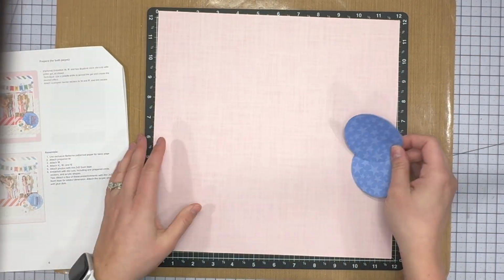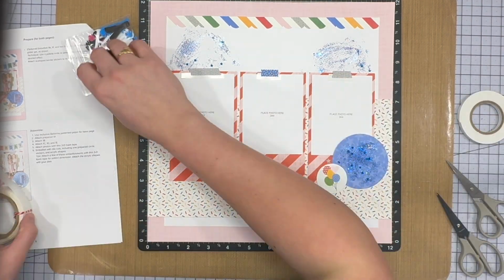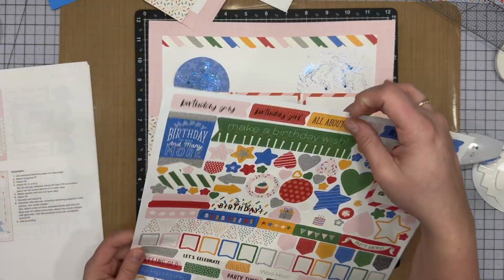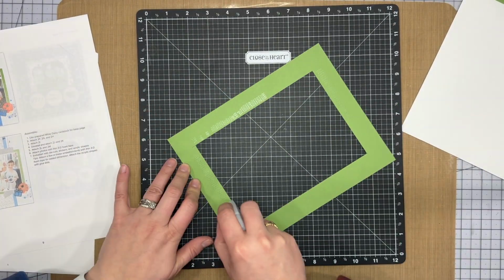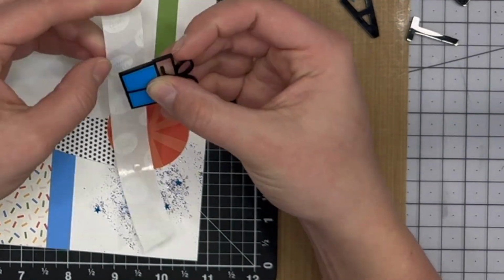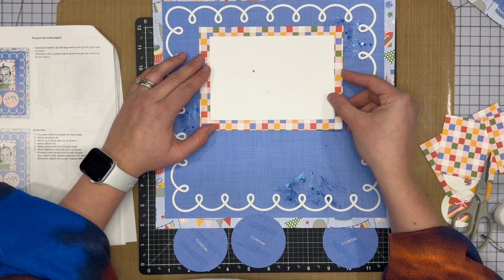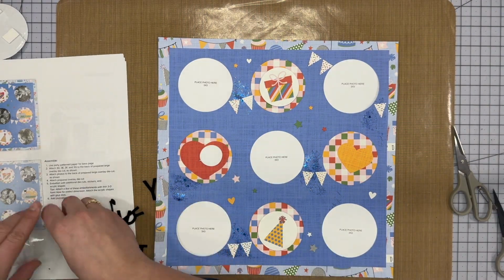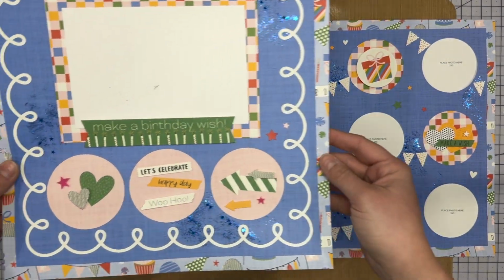Make It Monday #14 - Let's Party Scrapbooking Workshop - Just Say Scrap with Close To My Heart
Hello everyone and welcome to our Make-It Monday segment!  We are super excited you are here to join us.

Today we will be featuring our Let's Party Scrapbooking Kit!  This kit will really help you highlight all of those birthday or party memories!  Make sure you watch the video to see all the tips and tricks that we provide for you so you can make these layouts with ease!  If you have any questions please let us know and we will be happy to answer them!

Kit contents:
X7300S Let's Party Paper Packet + Sticker Sheet (X7300S)
9 Cardstock Sheets
4 Exclusive Patterned Paper Sheets
2 Exclusive Die-cut Sheets
Exclusive Set of Let's Party Acrylic Shapes
Photo Placeholders
Printed Instructions

Additional Items we used in this video:
Z9112 Aquarius Stickles Glitter Gel
Z4575 Black LePen
Z4520 Palette Knives
Z2089 Glue Dots® Micro Dots
Z4643 T-Square Ruler
Z534 Micro-Tip Scissors
Z1836 Non-Stick Micro-Tip Scissors
Z1151 3-D Foam Tape
Z2060 Thin 3-D Foam Tape
Z1279 VersaMat
Z2045 All-Purpose Mat
Z1510 Air Touch Adhesive
Z1511 Air Touch Adhesive Refill
Z3440 Dual-Tip Permanent Glue Pen
Z1783 SureCut Deluxe Craft Paper Trimmer

Makeup, skincare, nails, oh my! If you are interested in learning more about it check out

Want to purchase everything you saw in the video? Make sure you become a VIP first! Sign up is $35/annually but when you sign up you instantly get $15 to spend on CTMH goodies. Also when you spend $50 or more a month you get a FREE stamp of the month. It's 100% a win-win program. and if you have any questions please let us know.

See you on our next Make-It Mondays!!!